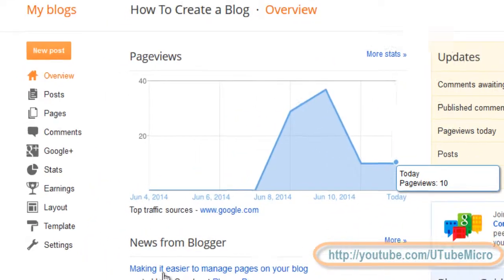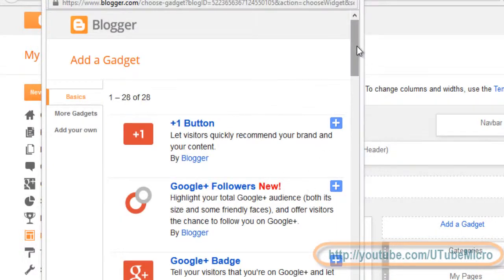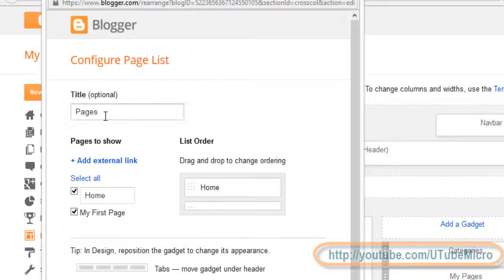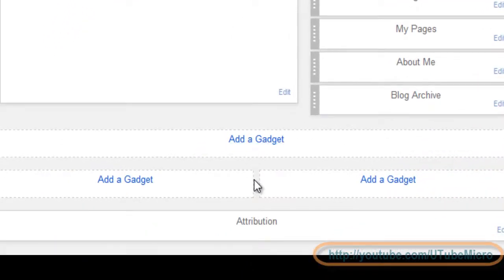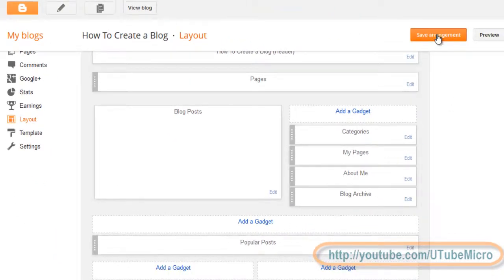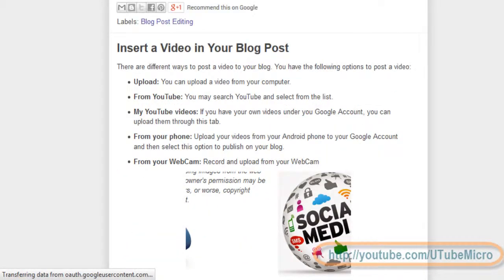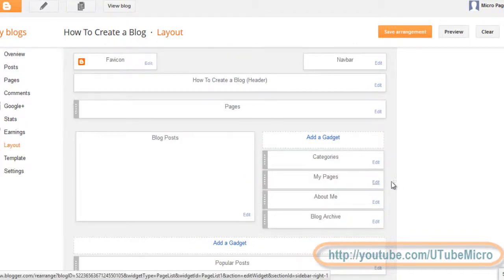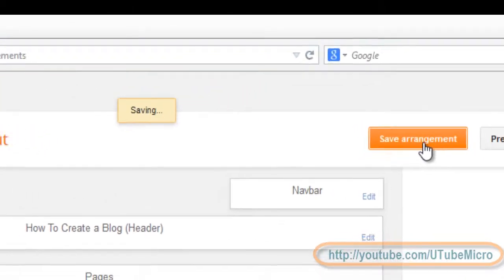How to Add or Remove a Widget in Blogger | UTubeMicro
Free video tutorial on how to Add or Remove a Widget in Blogger